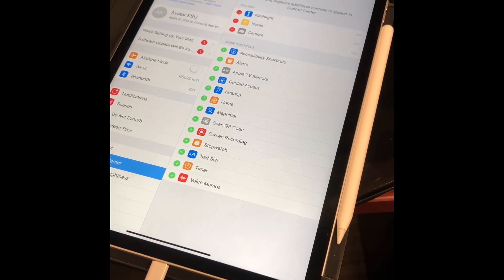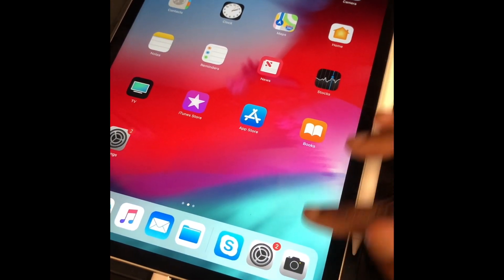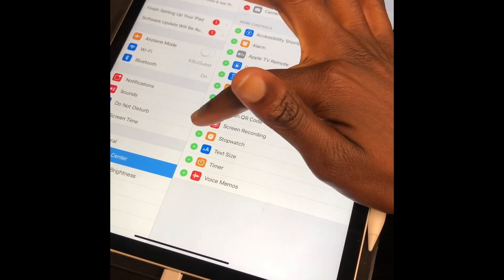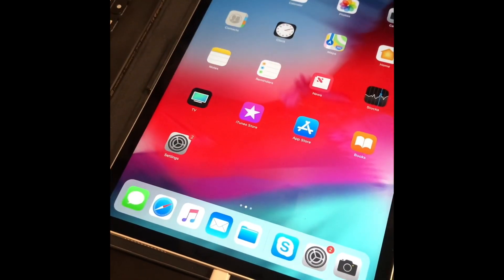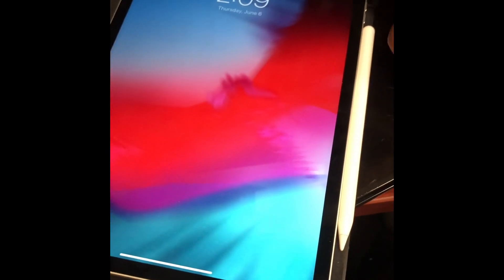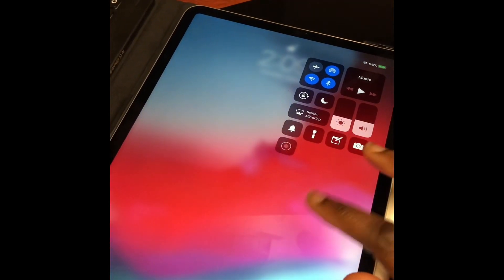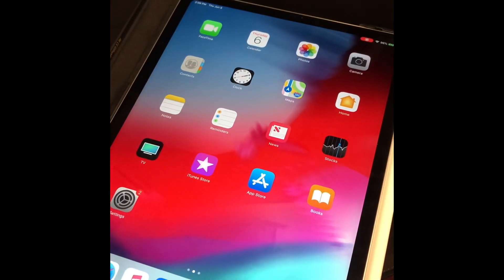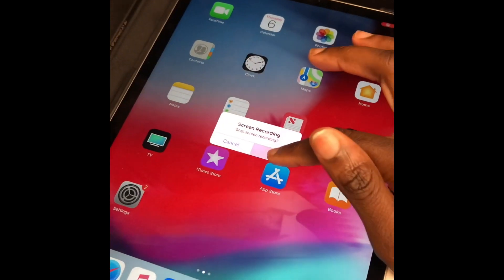Screen Recording on iOS 12.3.1 on the iPad Pro 2019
This is the latest model of the iPad Pro. I wanted to add screen recording! I was trying to figure out where my control center was and I realized there were no videos of this latest model without the home button.